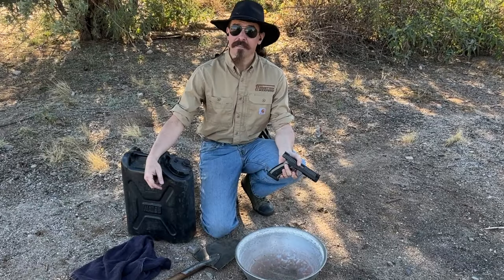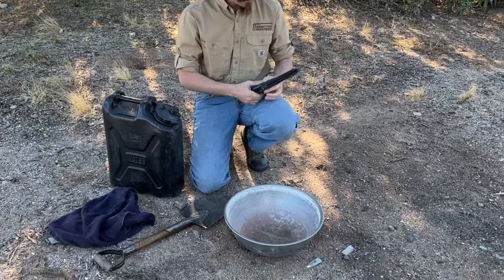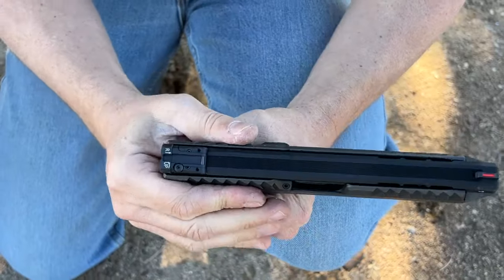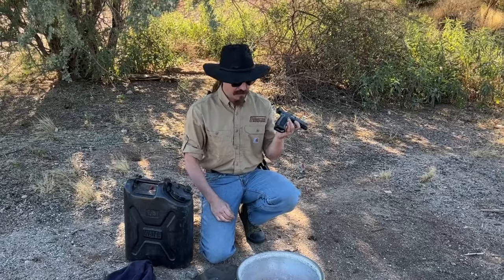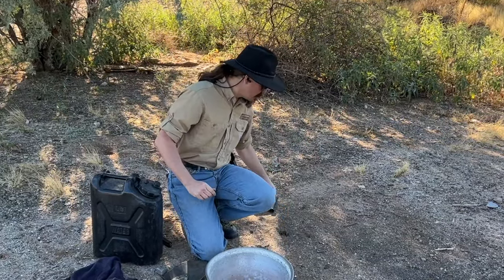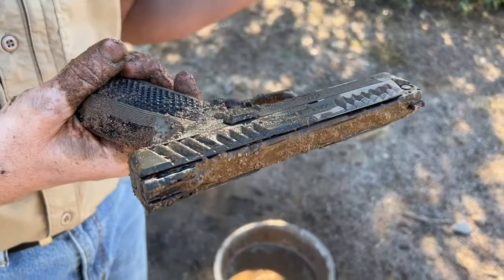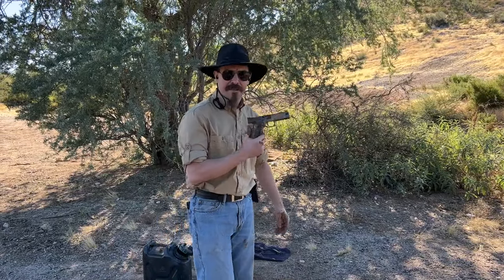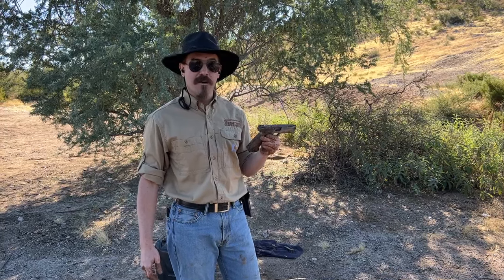Laugo Alien: Mud Test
Is the Laugo Alien a rugged an unstoppable HiLux or a fastidious Maserati? I would like to use it as a go-to competition pistol for matches like Finnish Brutality and Desert Brutality, but first I need to know that it can take some knocks and still run. So, let's do some horrible stuff to it and find out!

First up, a mud test...

Forgotten Weapons
6281 N. Oracle 36270